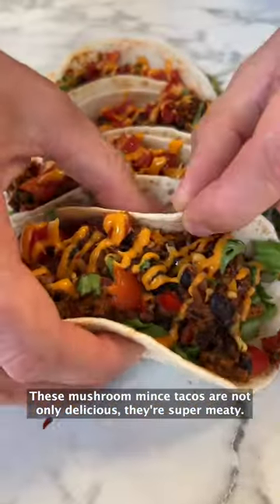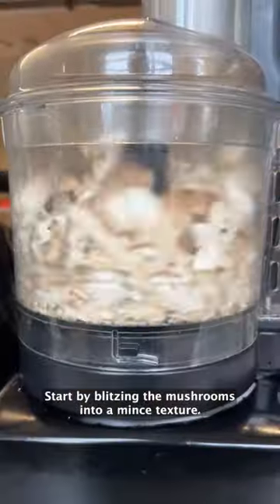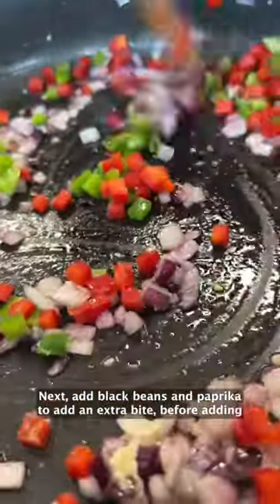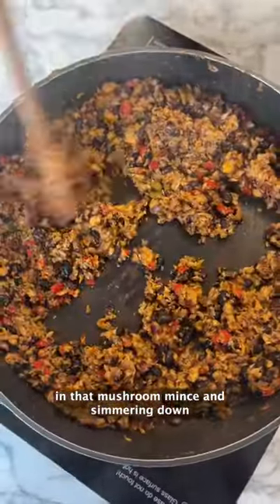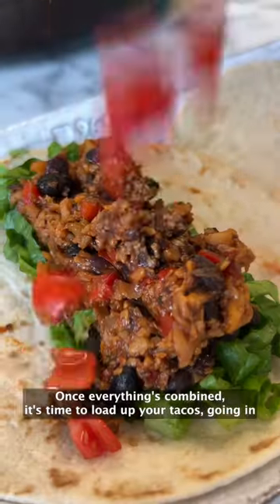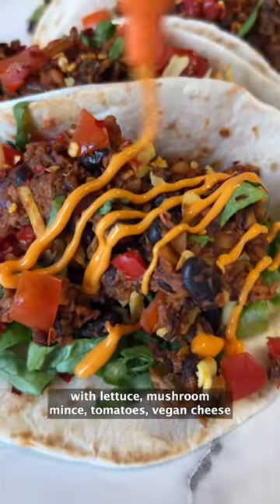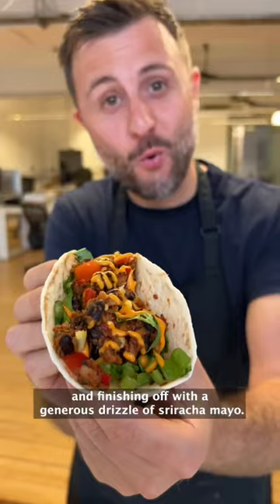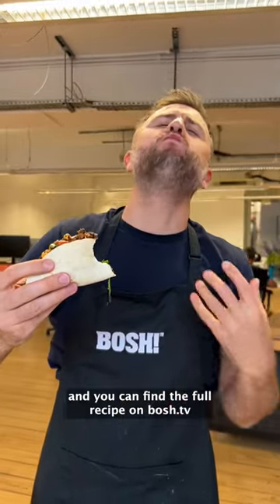Mushroom Mince Tacos! 🌮